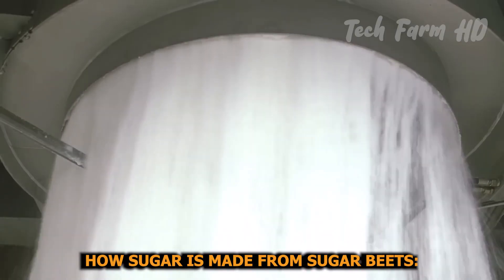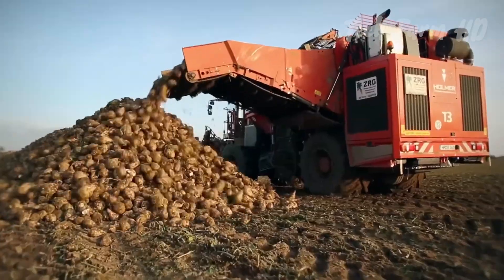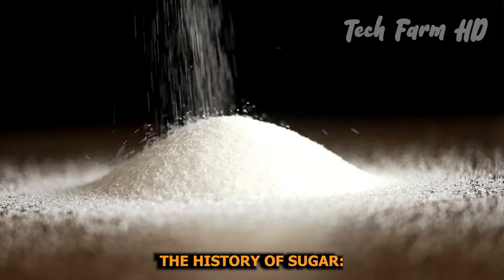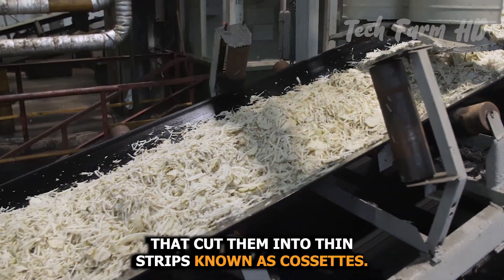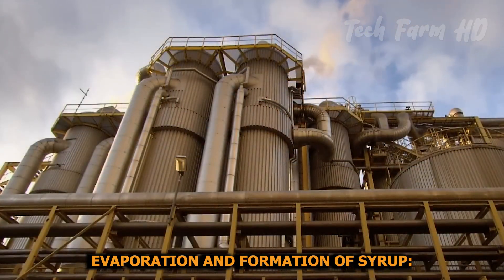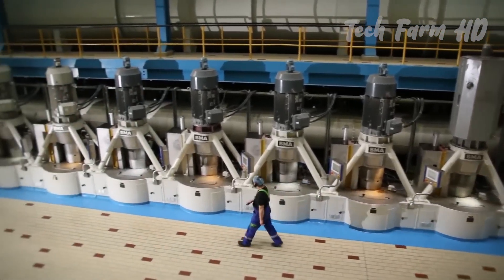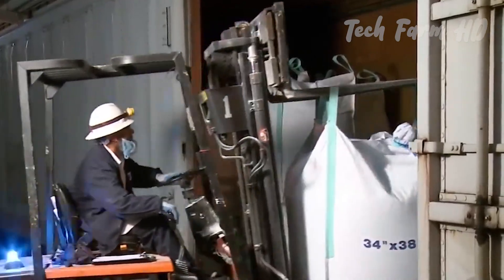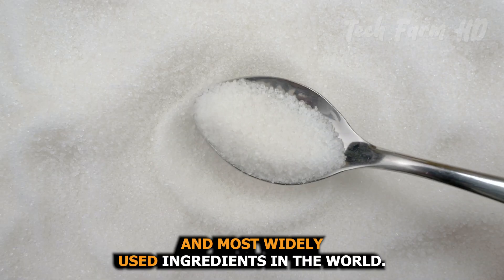How Sugar is Made from Sugar Beets: Inside the Factory Process!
Get ready to uncover the hidden secrets of sugar beets! In this video, we're diving deep into the world of sugar beets, exploring their history, nutritional benefits, and surprising uses. From their role in ancient medicine to their modern-day applications, we're revealing the fascinating facts and myths surrounding this humble root vegetable. Whether you're a foodie, a health enthusiast, or just curious about the natural world, this video is for you! So sit back, relax, and get ready to have your mind blown by the amazing sugar beet secrets revealed!

A warm welcome to Tech Farm HD, where we are working hard to bring you regular amazing videos about technology that is being used on the farm. We bring you modern agriculture machines that help the farmers during the farming process. WOW!!! The machine can take the efforts of many workers all on its own. Sometimes we also show videos about organic farming. At Tech Farm HD, you can learn about all types of vegetables and fruits starting from their cultivation to their harvest. In the end, you can see how organic farming is connected to modern agriculture machines, with an amazing presentation of the cultivation and harvest.

Kangaroo Harvesting • Incredible Kangaroo Harvesting | Kang...
Guava Farming, Harvesting and Processing • Modern Agriculture Guava Farming | Gu...
Amazing Grape Farming & Picking Technology • Amazing Grape Farming And Grape Pick...
Modern Duck Farming Technology: • Video
Wet Rice From Seed To Harvest Process: • Modern Agriculture Technology That Wi...
Amazing Snail Farm Technology: • Amazing Snail Farm Technology | Snail...
Water Buffalo Farming: • Wonderful Water Buffalo Farming | Ama...
Amazing Elevators And Lifts : • Amazing Home Elevators And Lifts | ...